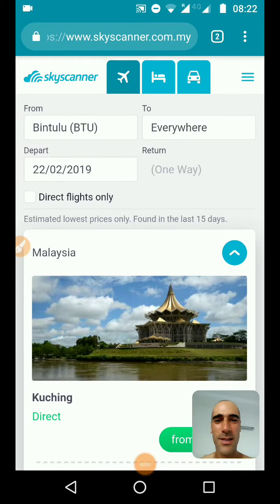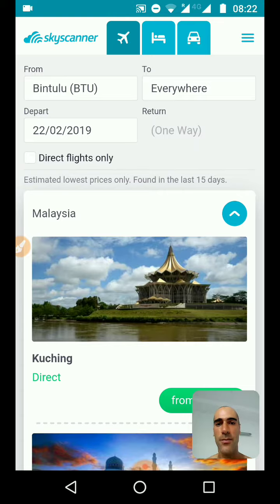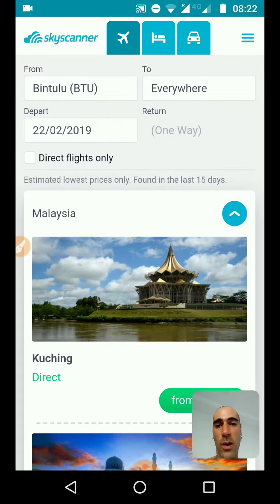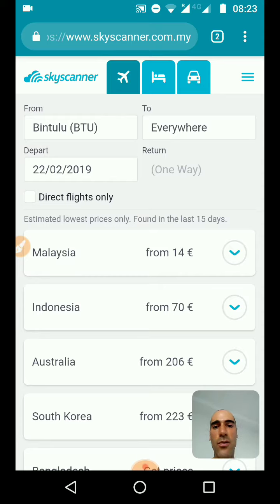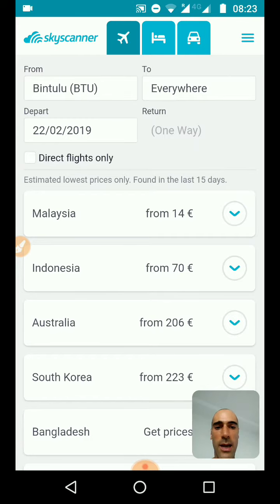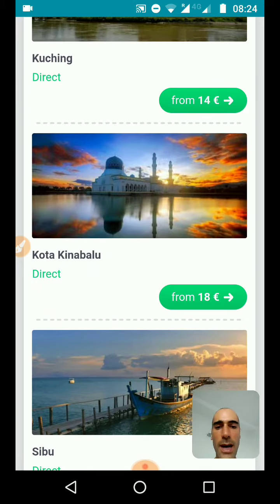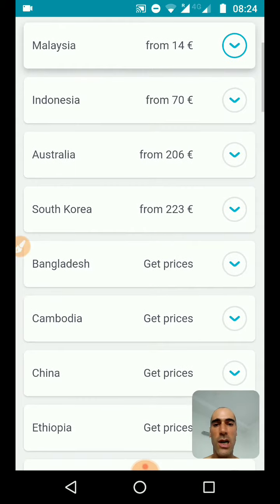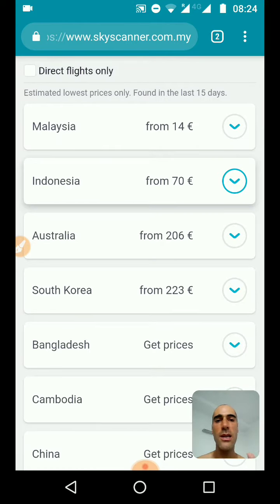How to book cheap flight with skyscanner and airasia